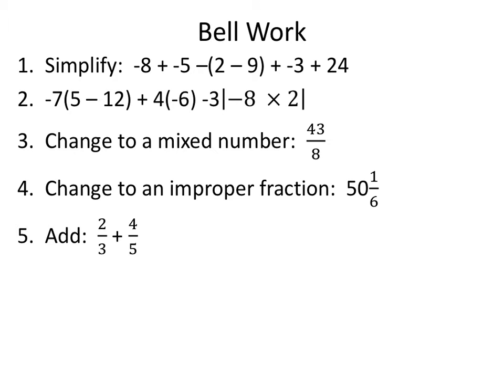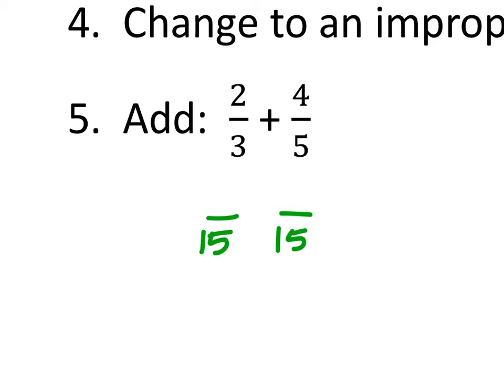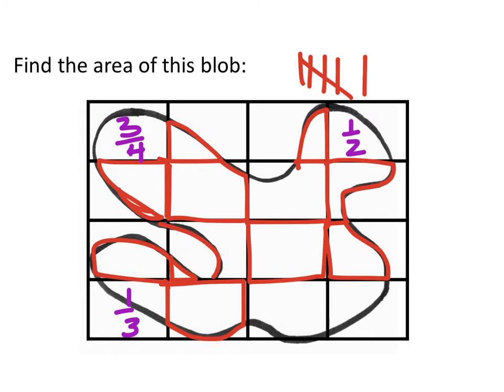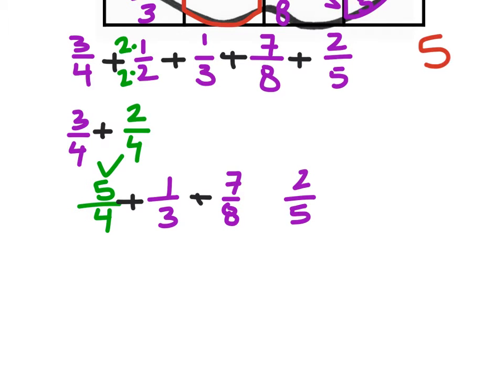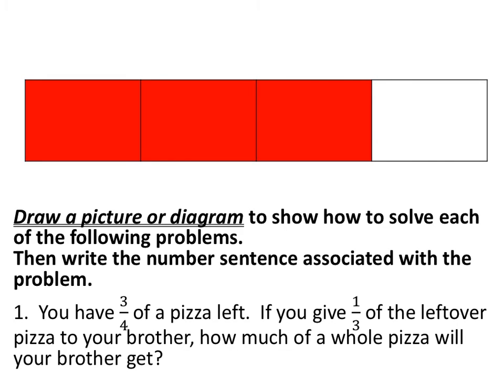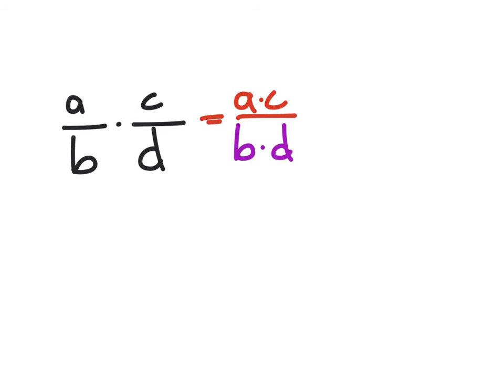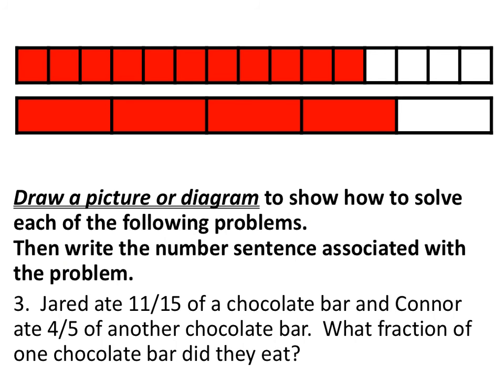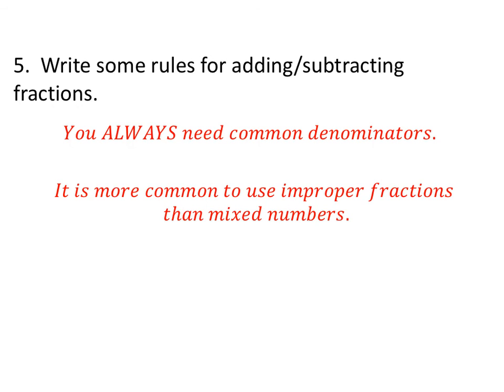Adding and Subtracting Fractions (7th Grade Acc Unit 1 lesson 4)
This lesson goes over how to add and subtract fractions.